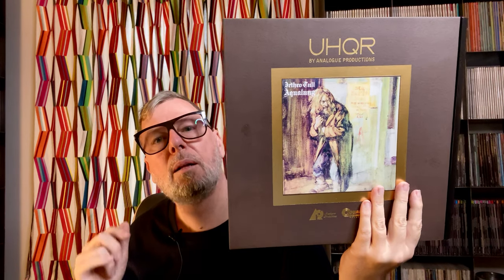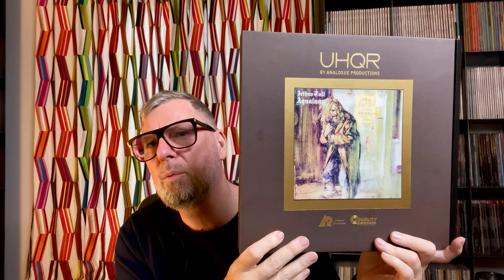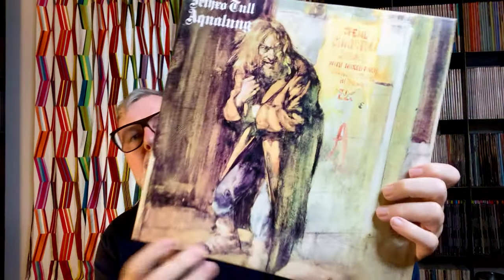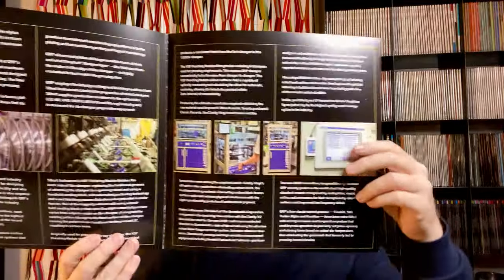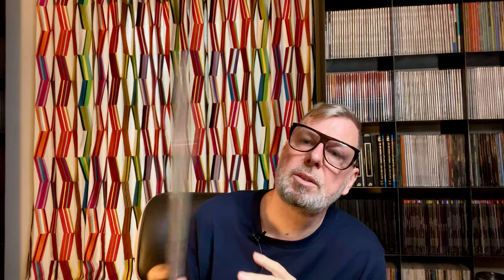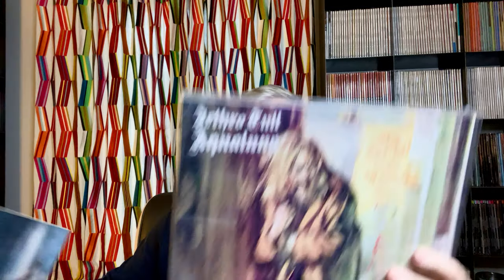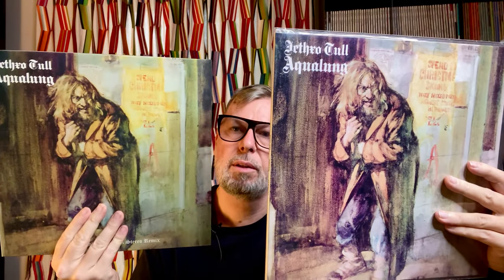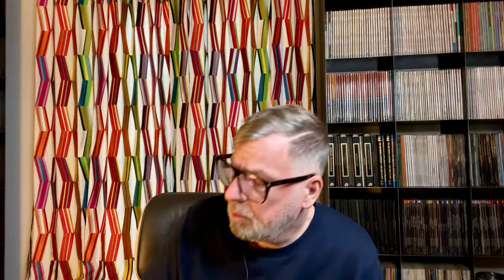Shootout: Jethro Tull, Aqualung + A Killer Announcement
UHQR Edition vs. Classic Records vs. Steven Wilson Edition